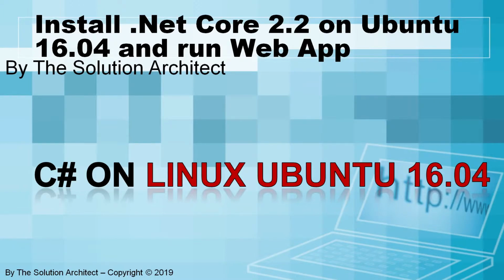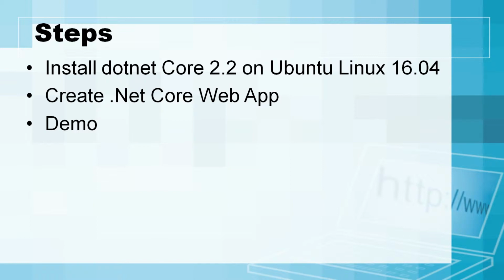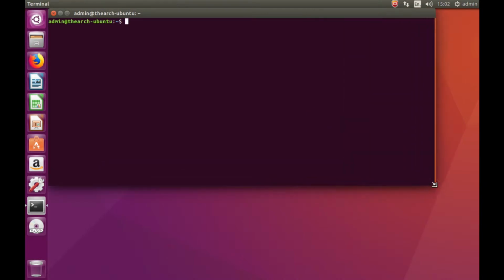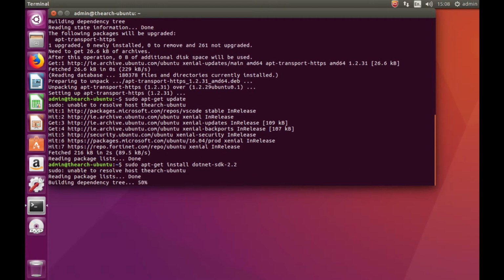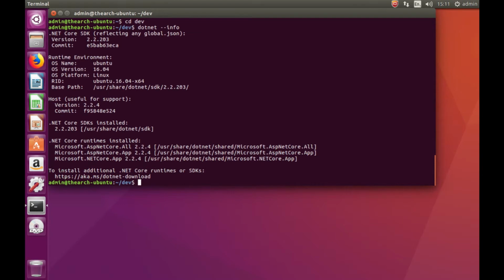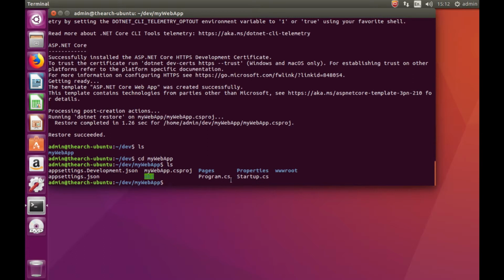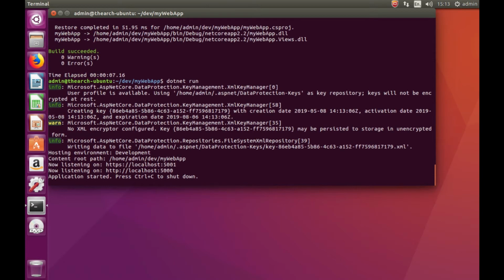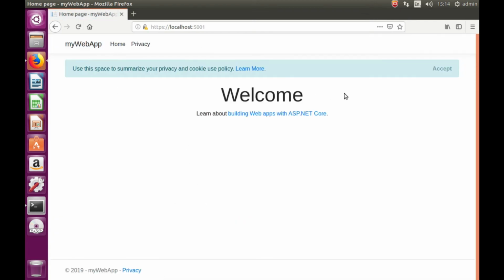Install .Net Core on Ubuntu 16.04 and create and run a Web Application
The video content demonstrates how to install .Net Core 2.2 onto Ubuntu 16.04

This vide shows the following steps:
1) Install .Net Core Libraries on Ubuntu 16.04
2) Create a .Net Core Web App
3) Build and run the web app

Please view the MVC series if you want to know how to create an .Net CoreMV web App and add a SQLite database: